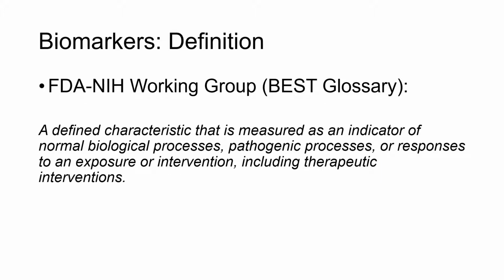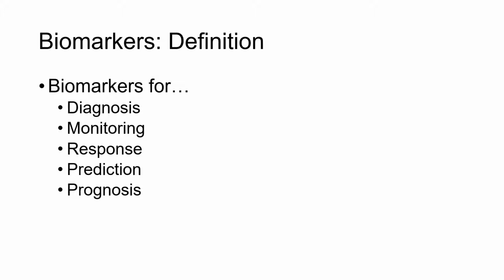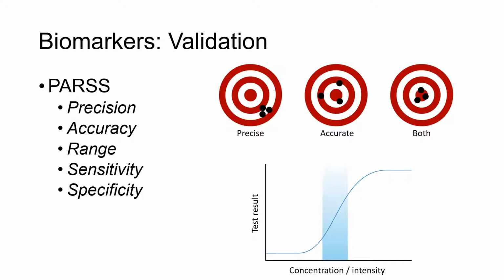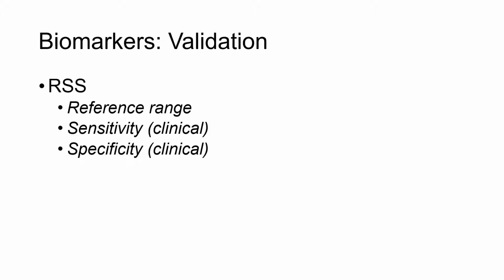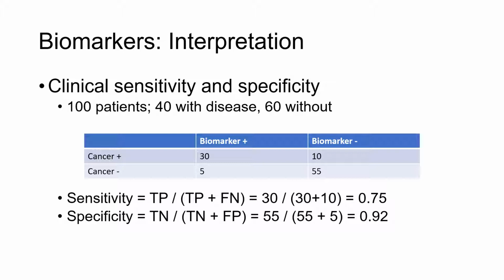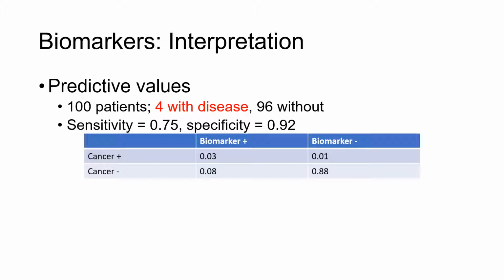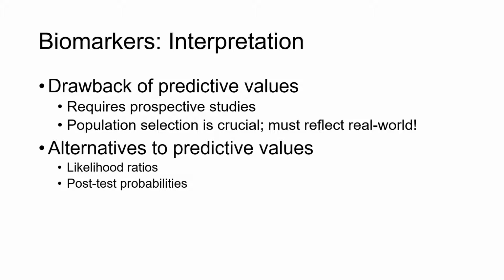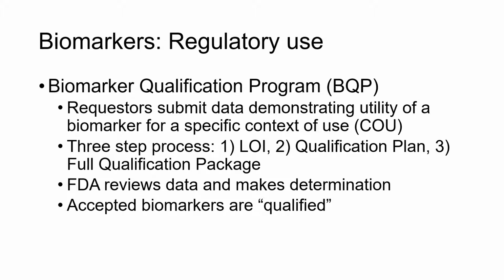FDA Regulations - Biomarkers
Brief lesson on biomarker definition, interpretation, and regulatory application.